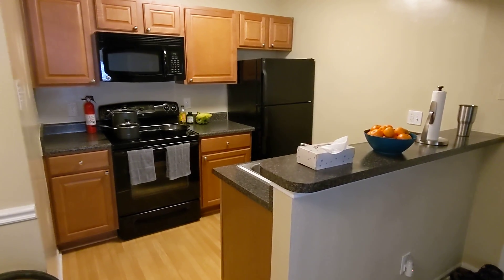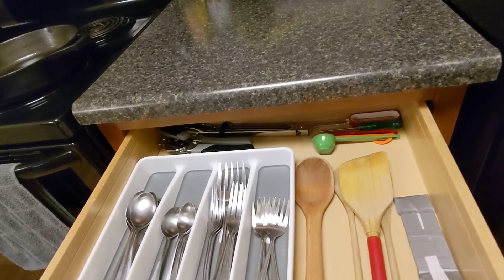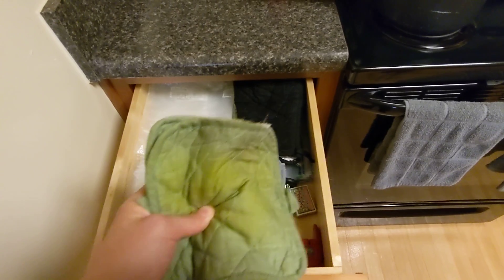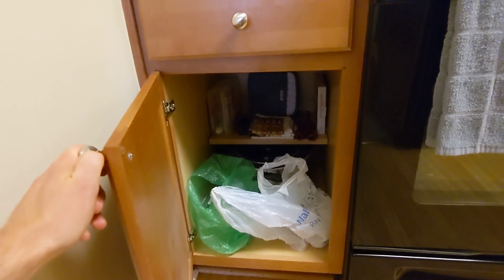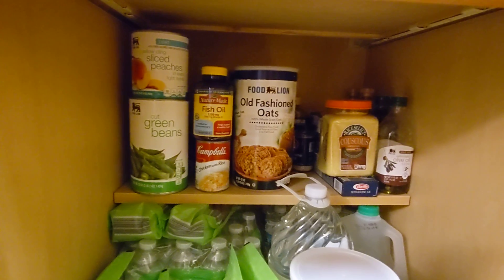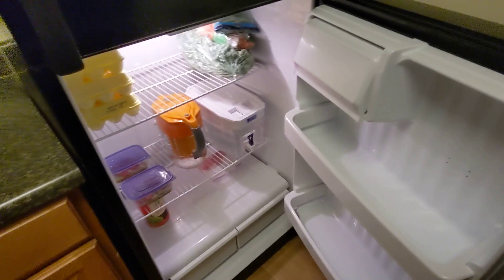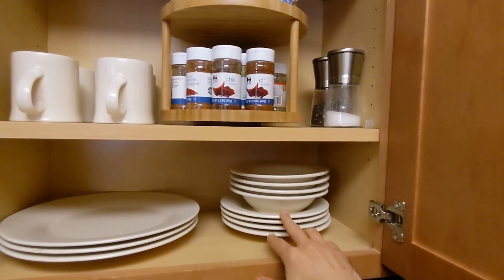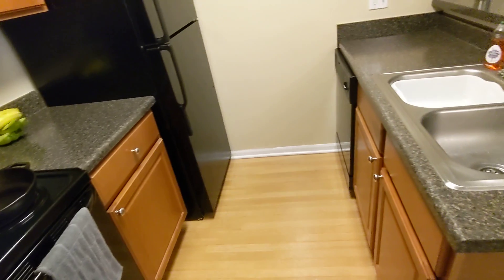Time Management Principles: Touch Every Piece of Paper Once: My Kitchen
Thank you for checking out my second video! I'm continuing my time management principles series with a tour of my kitchen and a discussion of how it does and doesn't adhere to the principle "Touch Every Piece of Paper Once". Let me know what you think and if there are any time management principles that you would like me to discuss.